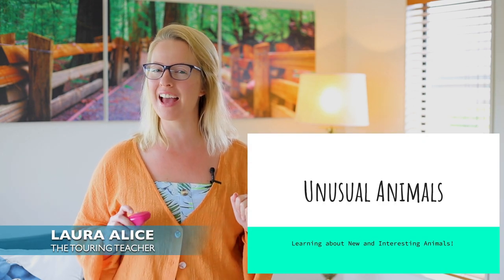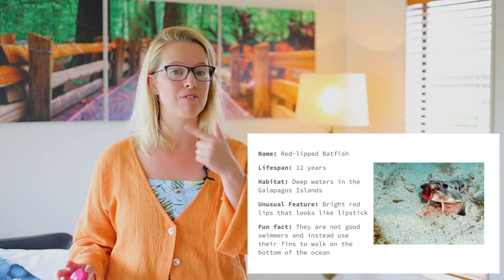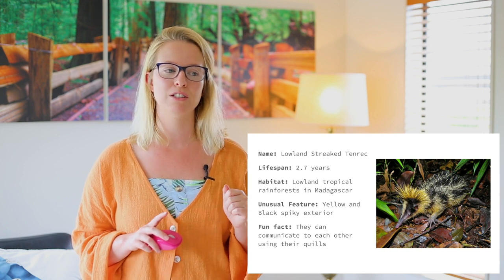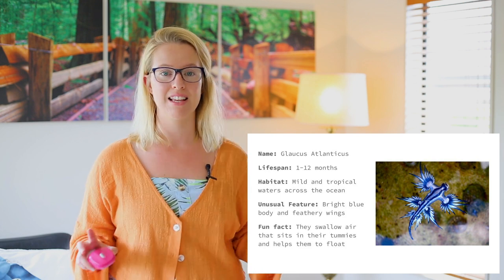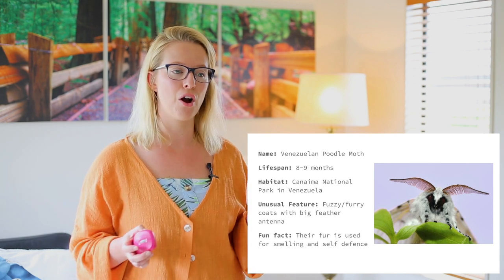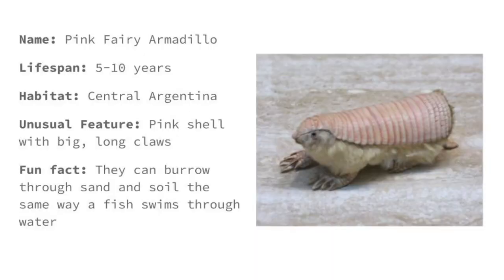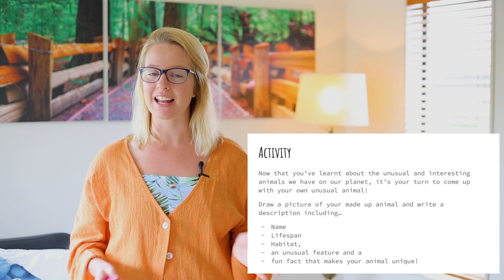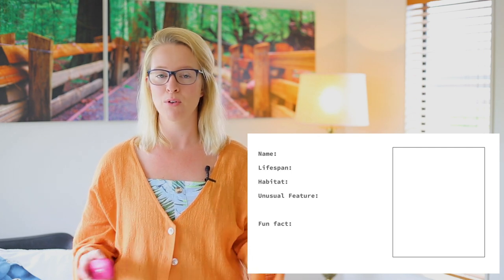Report Writing For Kids: Unusual Animals // Learning From Home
I have done this lesson with lots of classes, and they have all loved learning about these interesting and unusual animals. Your kids can learn about these animals, and then make up an unusual animal of their own! The more creative, the better!